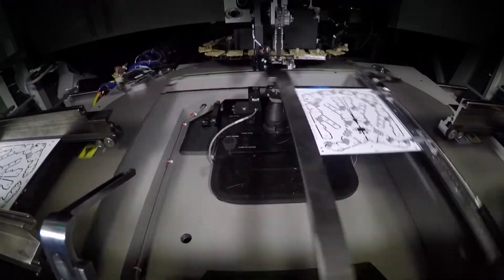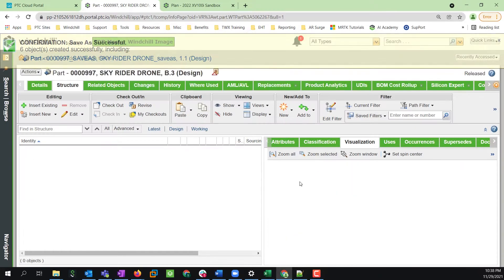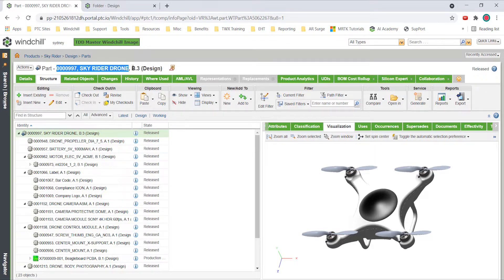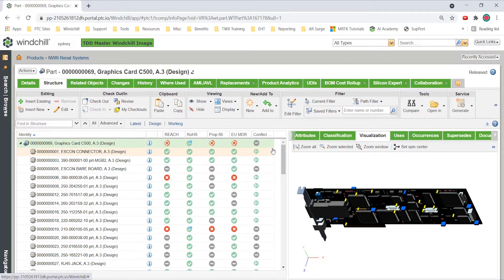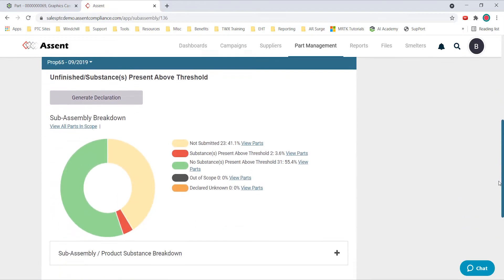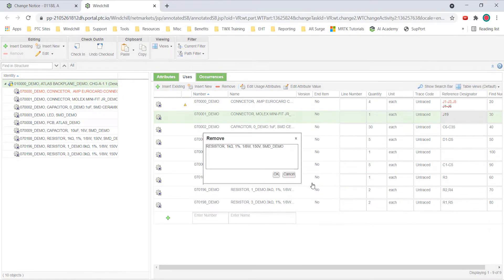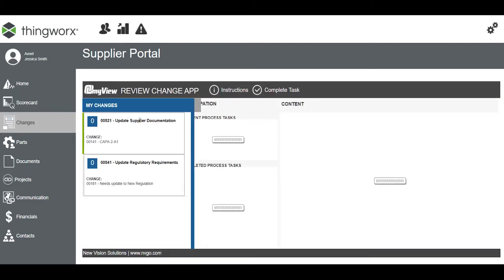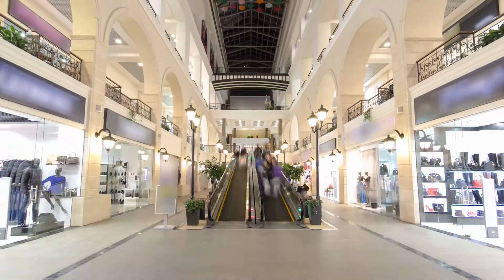Windchill PLM Demo Video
An introduction to Windchill PLM